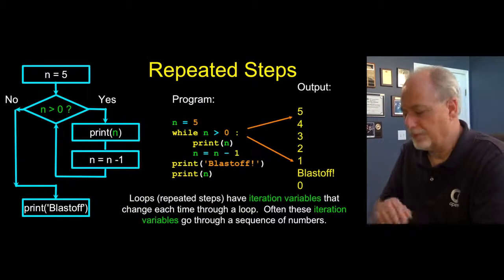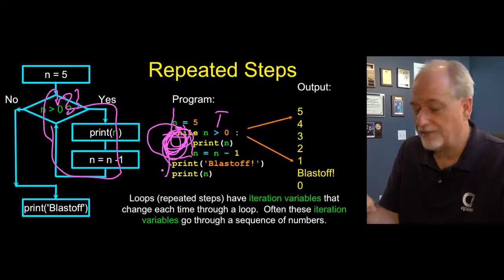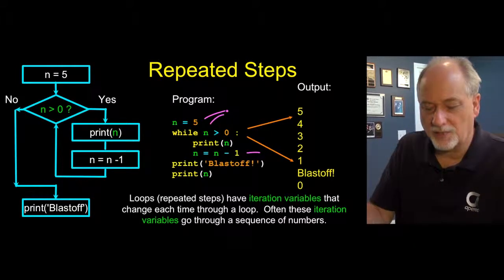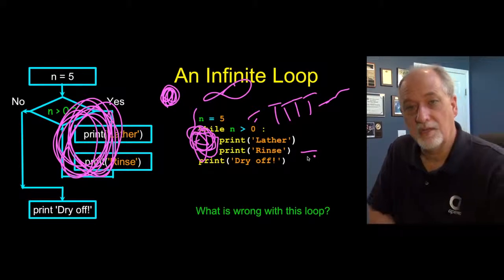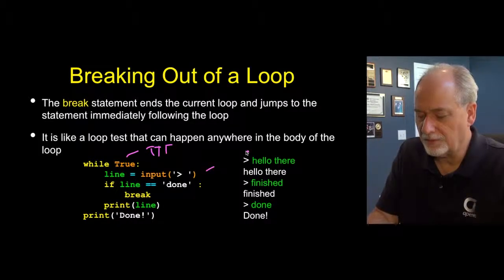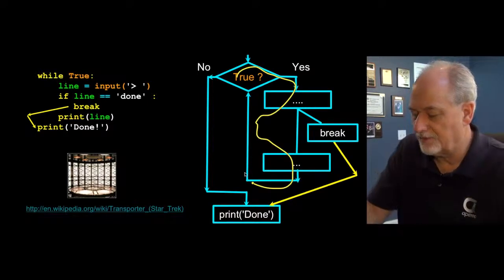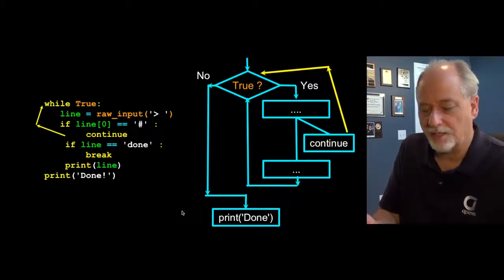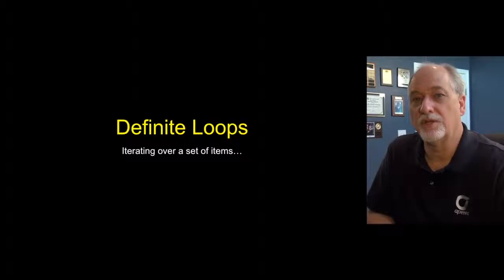Introduction to PYTHON For Machine Learning - Loops and Iteration Chapter 5 Part 1